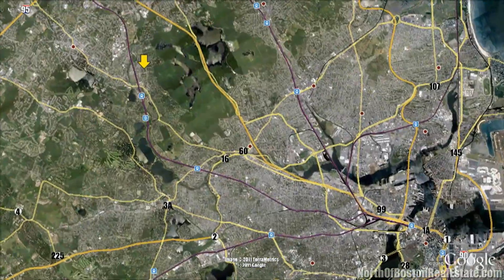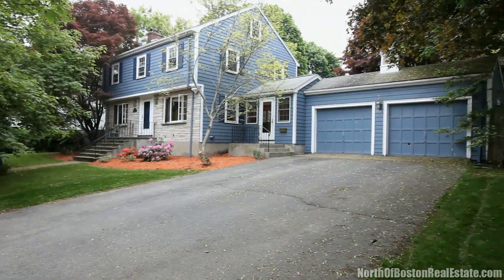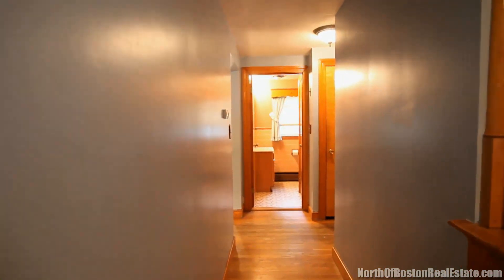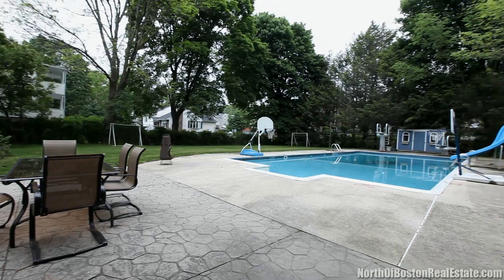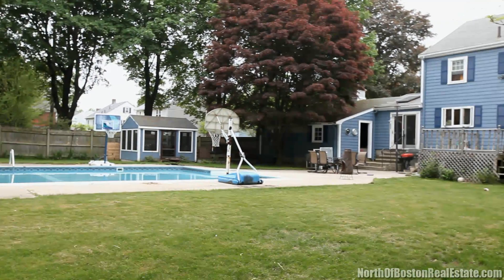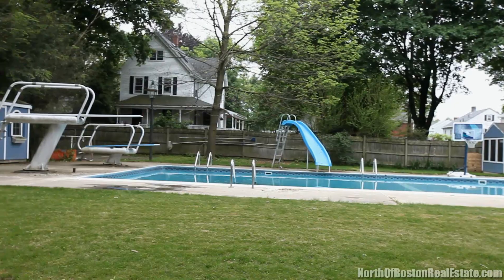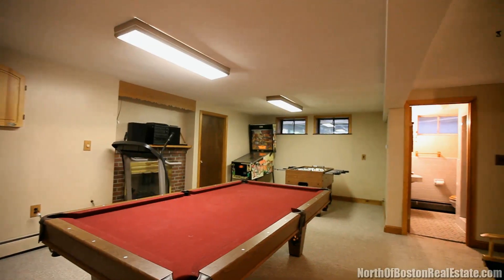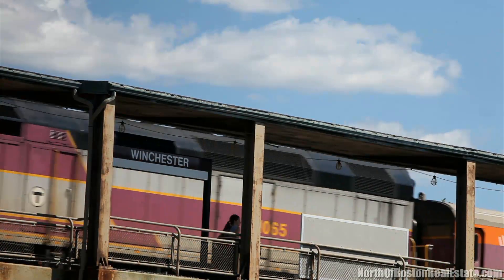Video of 31 Chester | Winchester, Massachusetts real estate & homes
- Winchester, Massachusetts has developed from its colonial village beginnings into a thriving residential community noted for its fine public school system, beautiful homes and easy access to Boston. The town's historic character is still largely reflected in the beautiful houses built just before and after the turn of the century. The village atmosphere, however, remains fueled by the uncommon civic spirit of its residents.
Be sure to see this 5 Bedroom 2.5 bath colonial in the desirable Muraco School District.
This home was entirely repainted within the past year.  As you enter the tiled foyer into the living room with its wood burning fireplace is adjacent to a home office with built- ins.  A tiled half bath is located between the living room and the kitchen.

The bright large eat-in kitchen with warm oak cabinets and marble sink is adjacent to the equally bright sunroom, which has sliders leading to the backyard.

With summer fast approaching you and your family will spend countless hours in the private fenced back yard with its 25x50 foot in-ground pool, cabana, screen house, wrap around deck, basketball court,  and three electrical outlets. Not a swimmer but like to relax? Take advantage of the ten person hot tub on another deck.

Level two boasts four bedrooms, all with hardwood floors, and a full tiled renovated bath complete with a laundry chute to the lower level laundry.

The newly carpeted fireplaced lower level is perfect as a playroom family room or exercise room. A fifth bedroom with built-ins is also on this level as well as another full tiled bath, the laundry and storage, storage, and more storage!

Need an extra closet for those seasonal clothing changes? The attic has a huge cedar closet perfect for protecting your delicate clothing.